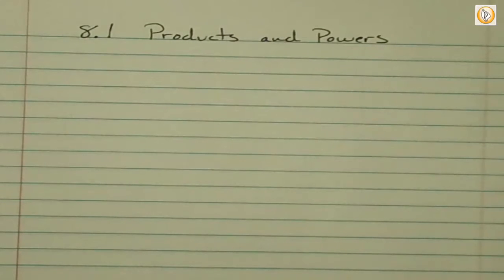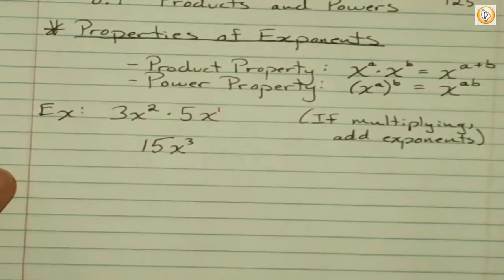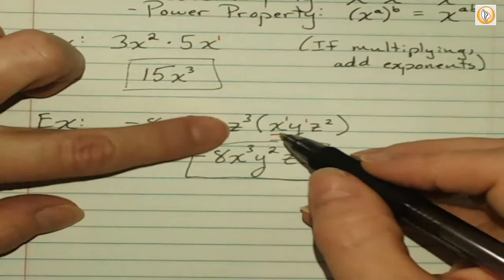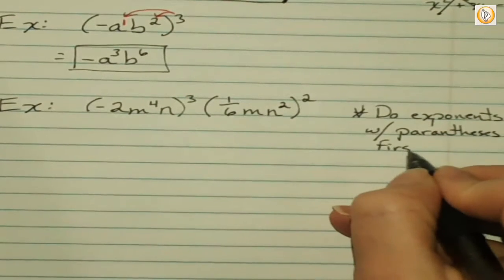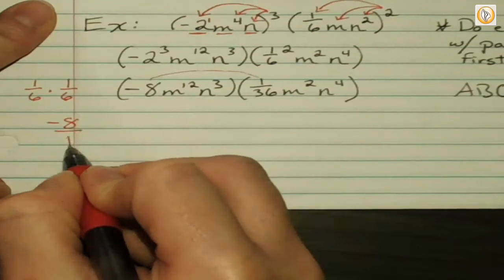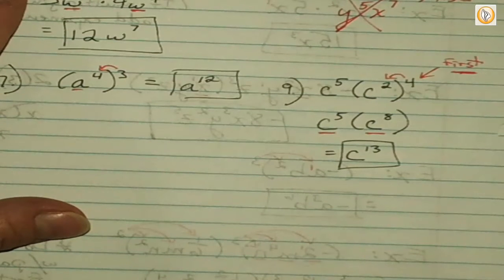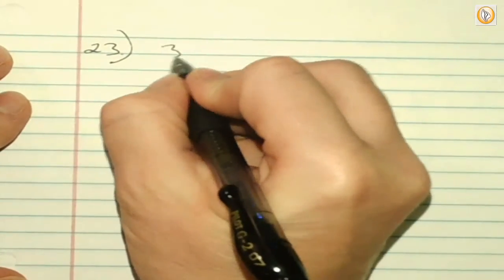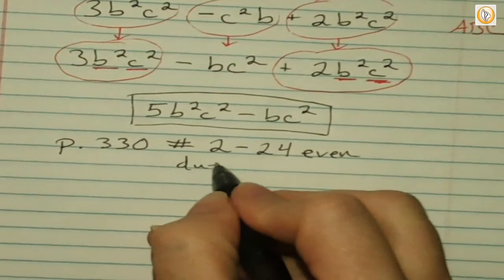Alg. 1 8.1 Products and Powers